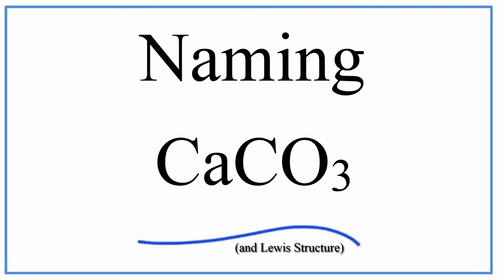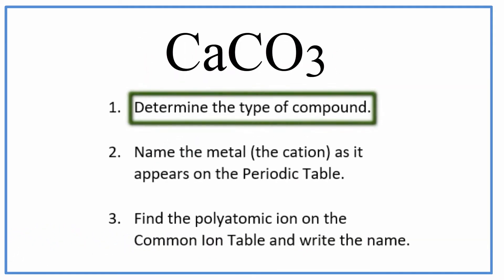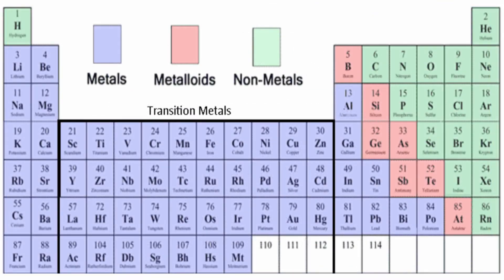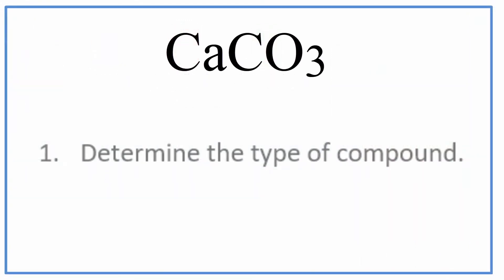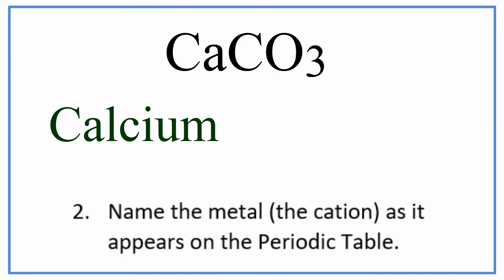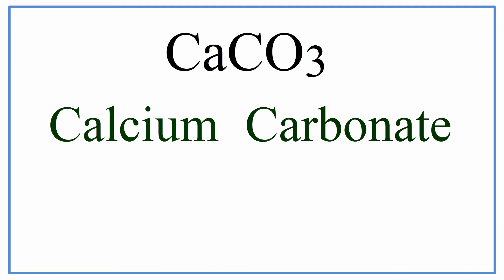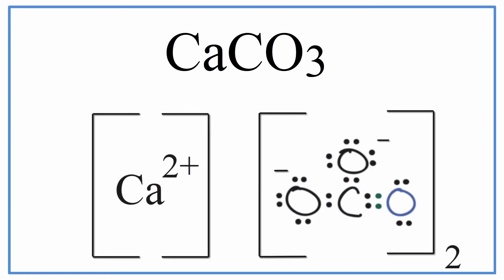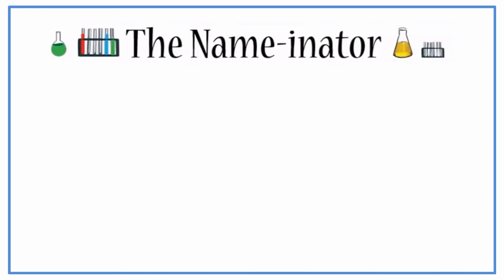Writing the Name for CaCO3 and Lewis Structure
In this video we'll write the correct name for CaCO3 and write the Lewis Structure for the compound.

To write the name for CaCO3 we’ll use the Periodic Table and follow some simple rules.   Because CaCO3 has a polyatomic ion (the CO3 part of the compound) we’ll need to use a table of names for common polyatomic ions, in addition to the Periodic Table.

1. Name the metal (the cation) as it appears on the Periodic Table.

2.Find the polyatomic ion on the Common Ion Table and write the name.